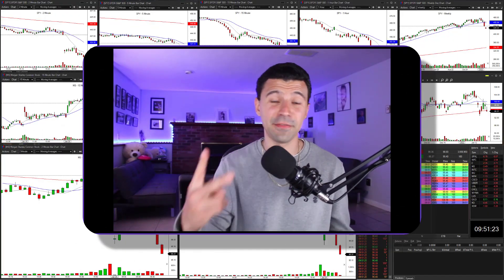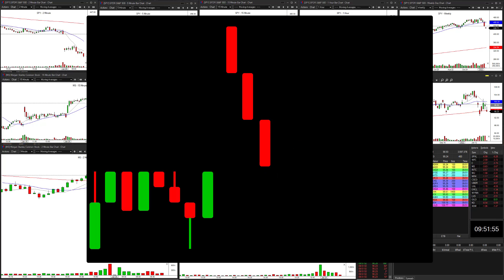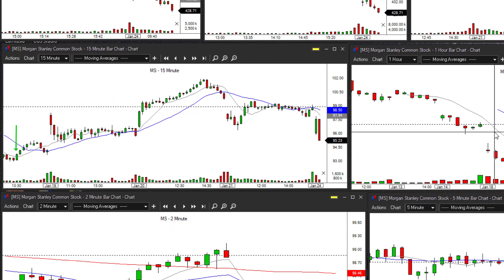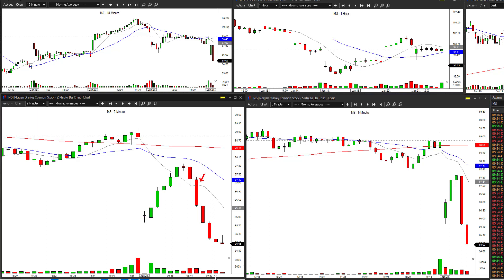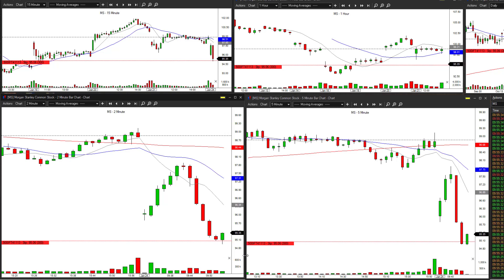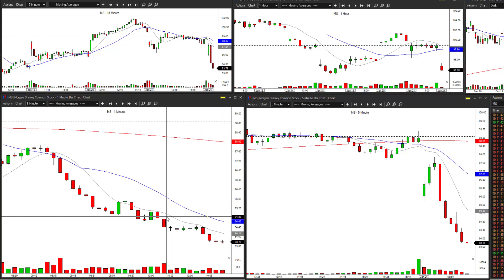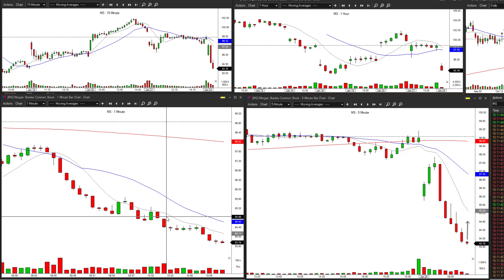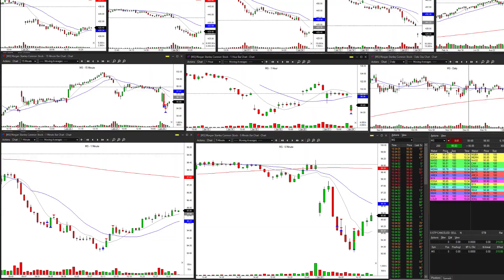3 Different Ways To Counter Trend Trade | Day Trade Analysis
It is important to understand when is it appropriate to trade against the trend or sit on the sidelines. In this video I will discuss 4 different ways to enter a counter trend trade and when to avoid trading against the trend. I will also discuss in detail how to enter a trade and where to place your stop loss. Like all day trading strategies there is a formula. I will share with you step by step how to trade against the trend so you can develop the knowledge and skill set to become profitable trader.

Timestamps:
0:00 - Intro
0:38 - Down and Through Pattern Description
3:45 - 15min Chart Analysis
4:37 - 60min Chart Analysis
4:45 - Daily Chart Analysis
5:05  - 2min Chart Analysis
5:40 - 2min Trade ( Closed Bar Entry )
6:38 - Second 2min Trade ( Down and Through )
9:36 - Third Trade ( Hybrid 5min Entry )
12:25 - 5min Non Anticipated Entry Review
13:27 - Trade Executions Revealed
13:45 - Outro

Learn How to Day Trade | Learn How To Day Trade For Beginners | Dr. Dan Down and Through